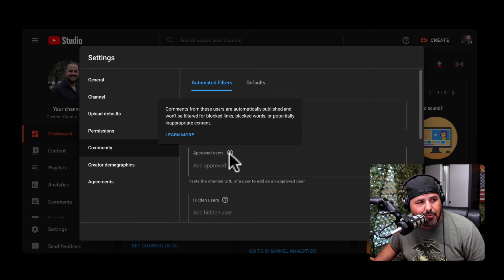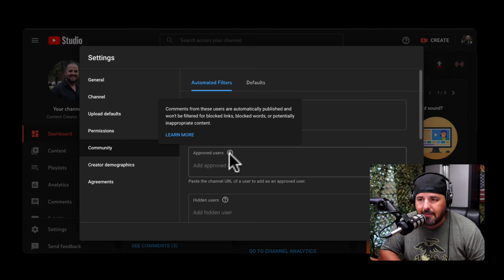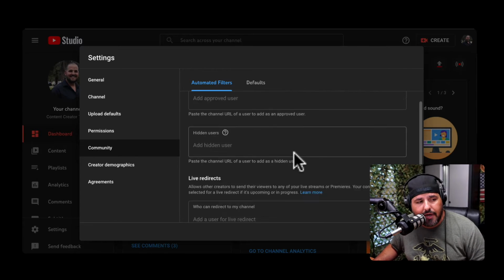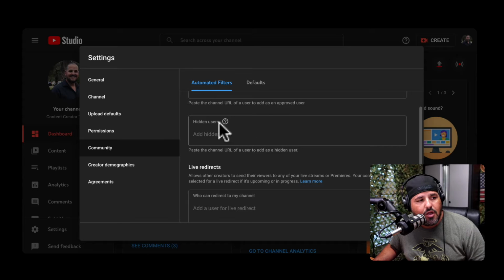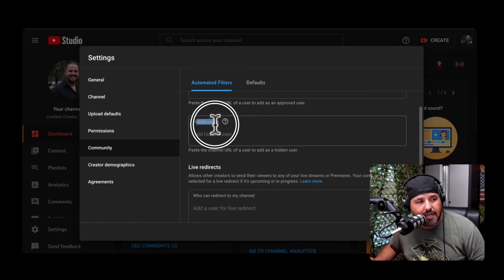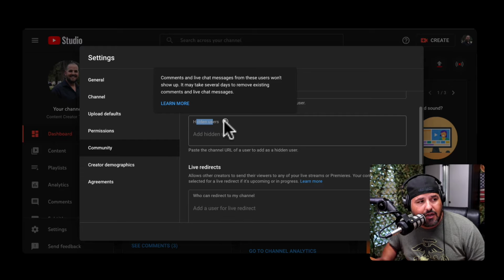How to Add Filters to your Youtube Comments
In this video, I am showing How to Add Filters to your Youtube Comments. Hope this information helps you become a better content creator.

4K HDMI Video Capture Card